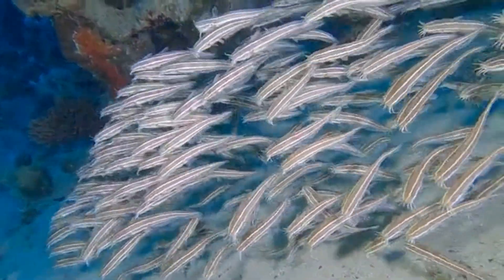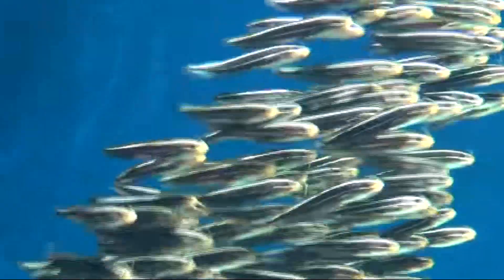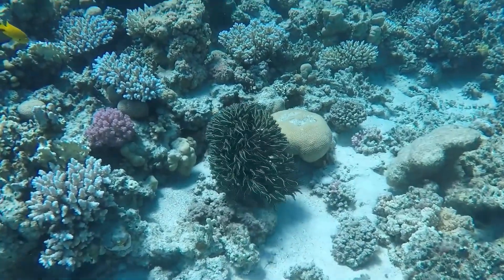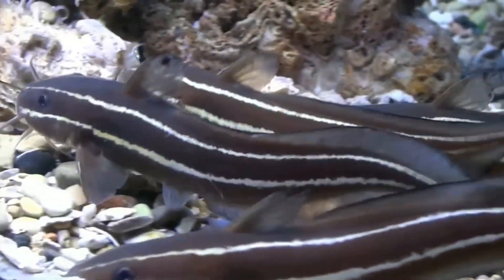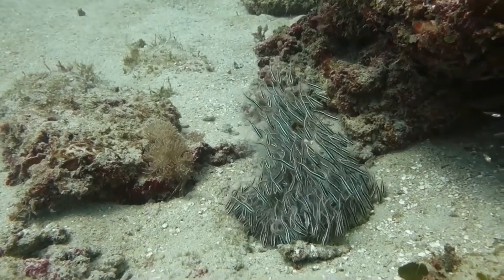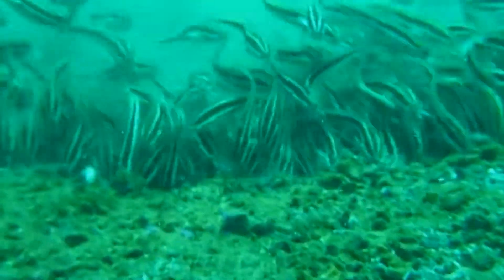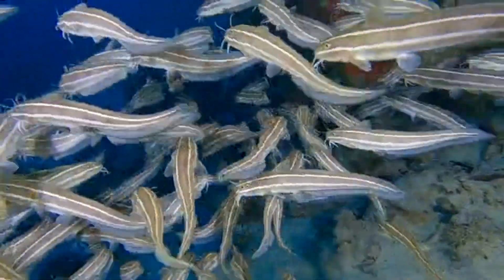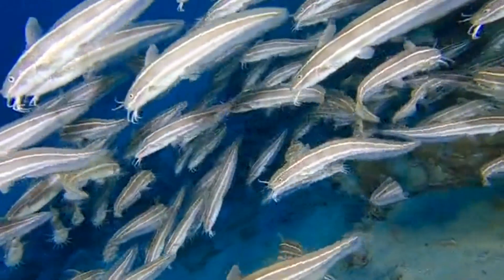Facts: The Striped Eel Catfish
Quick facts about these marine catfish with highly venomous spines! The striped eel catfish (coral catfish, saltwater catfish, marine catfish, Plotosus lineatus). Striped eel catfish facts!

Heemstra, Phillip C., and Heemstra, Elaine. Coastal fishes of Southern Africa. South Africa, NISC, 2004.

Nature's Deadliest Creatures Visual Encyclopedia. United States, DK Publishing, 2018.